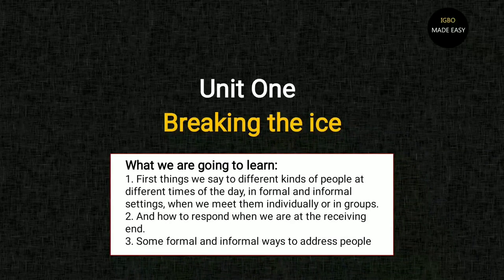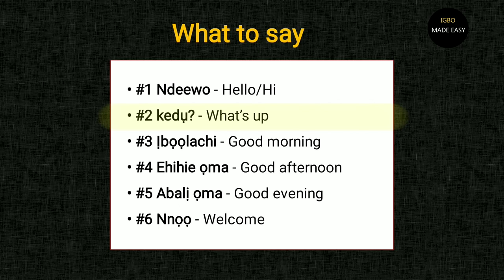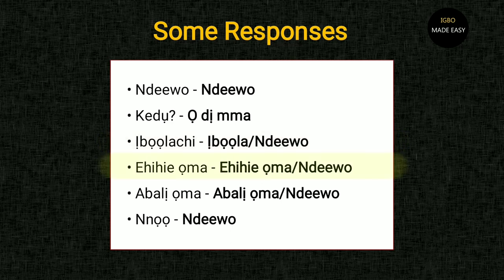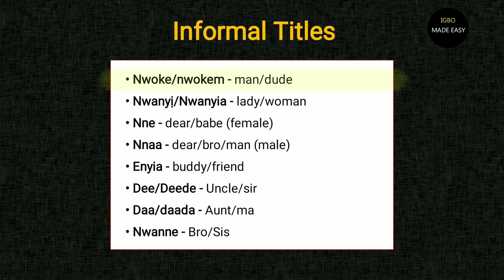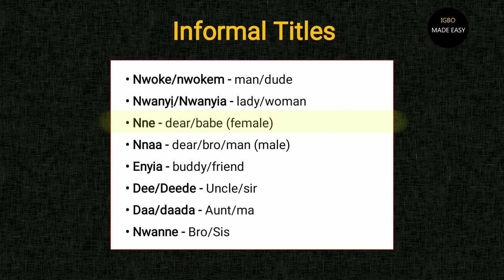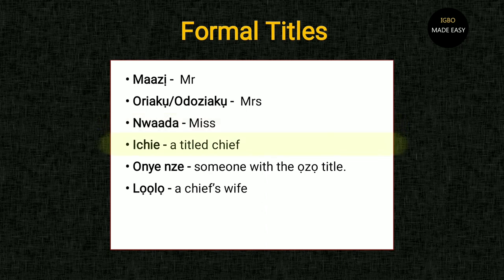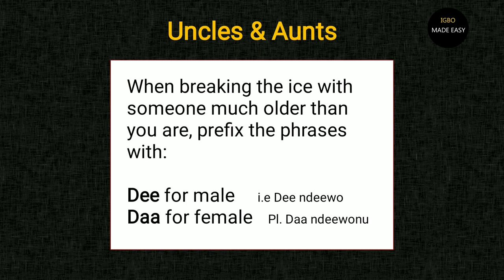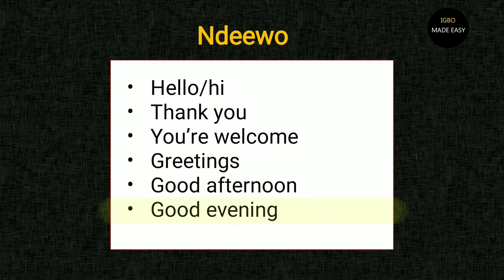Learn Igbo: Lesson 1 - Breaking the Ice | Greetings | Responses | Addressing people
This is the very first unit in a conventional step by step course.  We'll be learning how to break the ice with just about anyone you come across in your journey of speaking the Igbo language.

You’re going to be using greetings every time you meet people or try to start a conversation. Understanding what to say in Igbo language to break the ice is very important.

These phrases are simple, easy to remember and will go a long way to help you kick-off your first conversation in Igbo.

90% of being polite in Igbo is in our addressing people. You don’t want to call an Ichie a Maazị, neither do you want to address your deede as nwokem. Knowing who to call who is fundamental to communicating in a way that is not perceived as offensive.